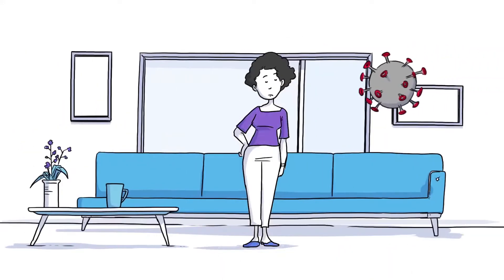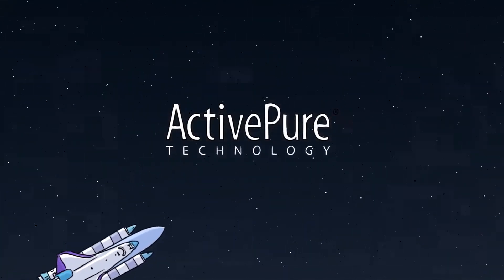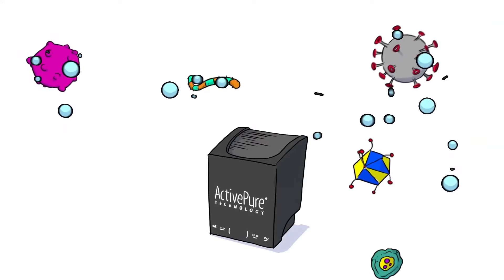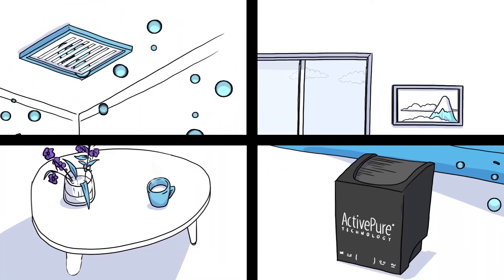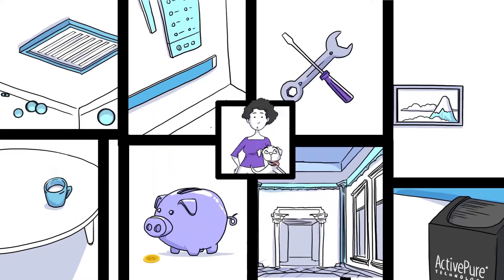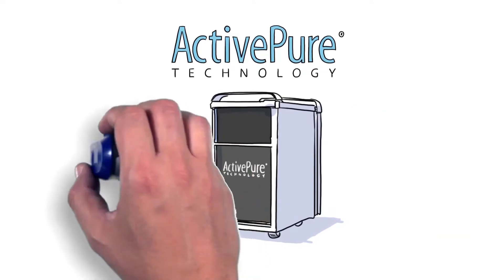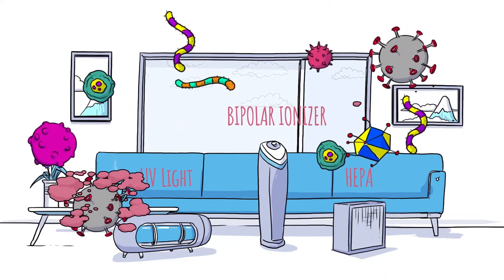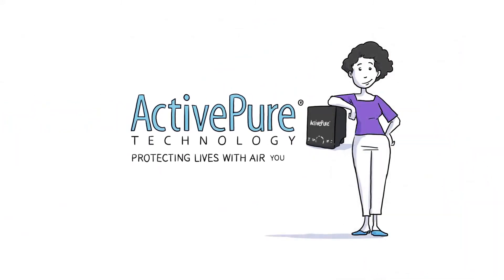What is ActivePure® Technology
What is ActivePure Technology and how does it work.